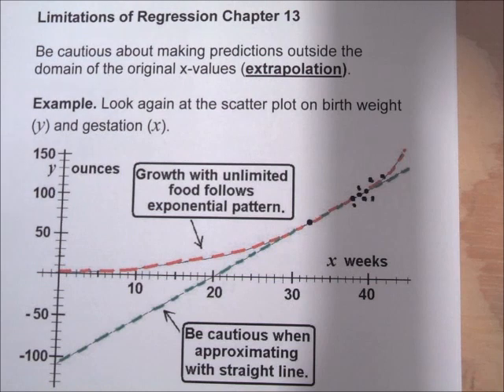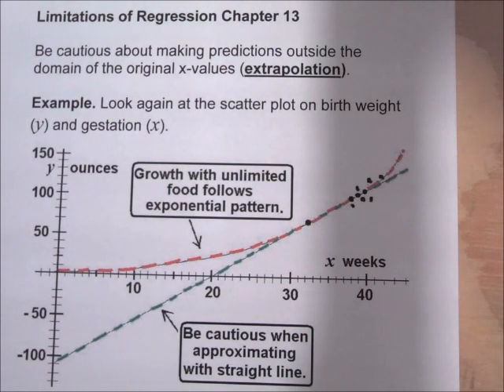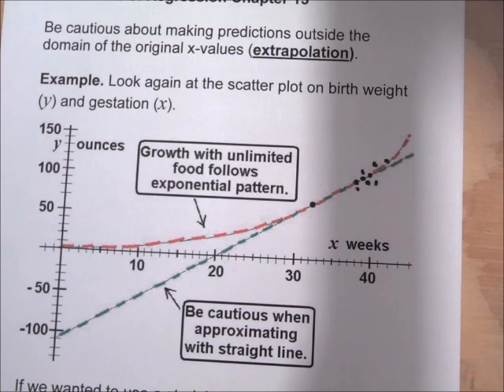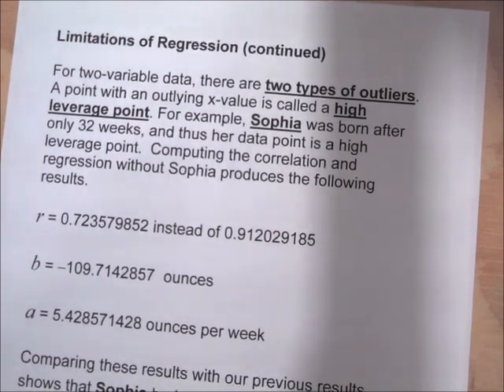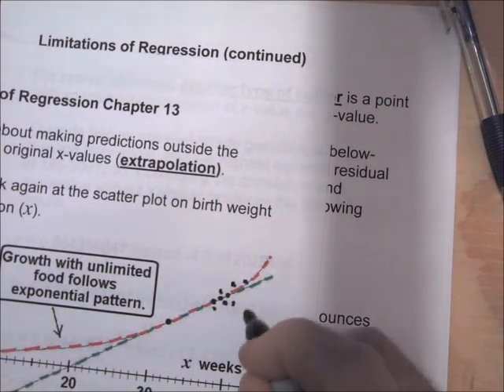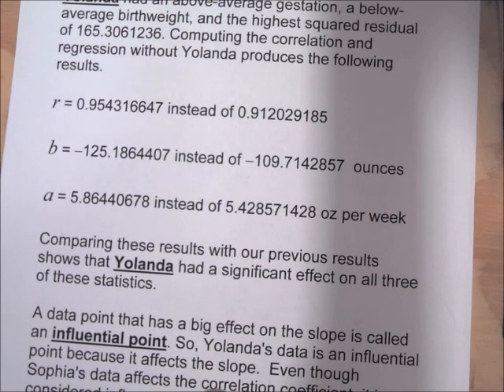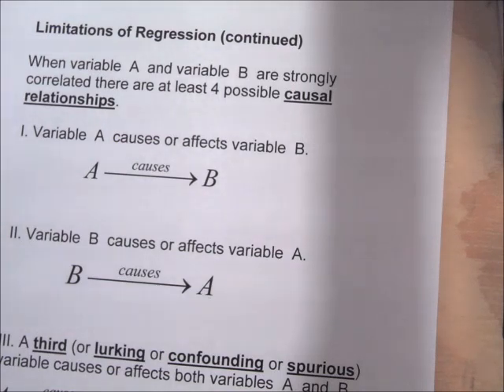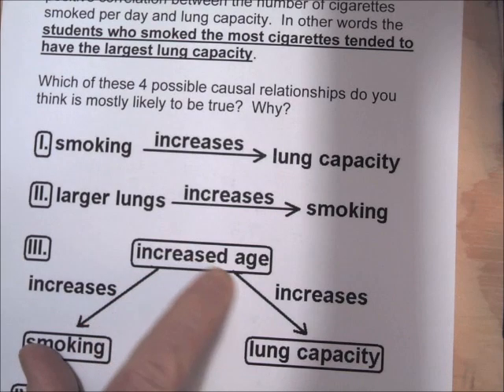251 Limitations of Linear Regression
Limitations of linear correlation and regression, dangers of extrapolating, dangers of jumping to conclusions about cause, types and effects of outliers.